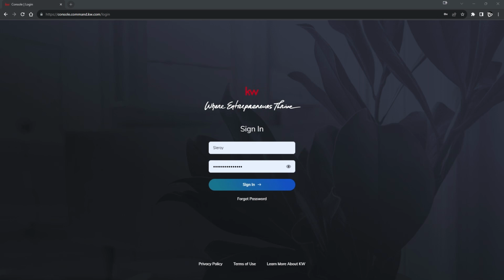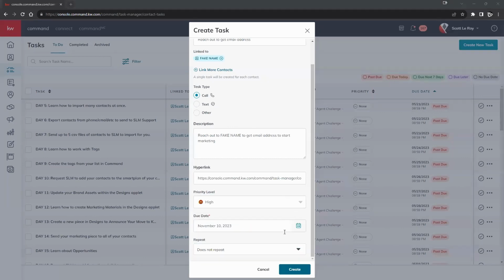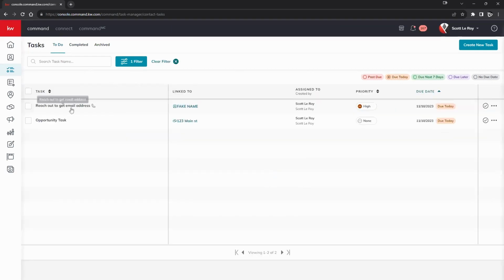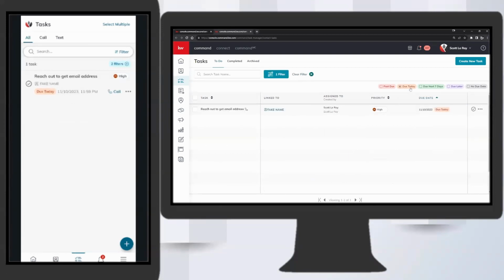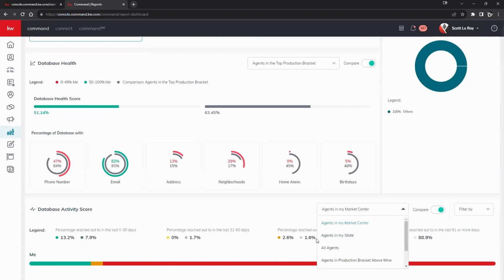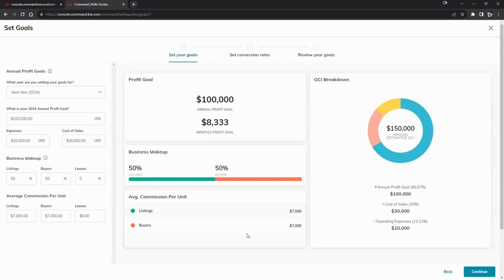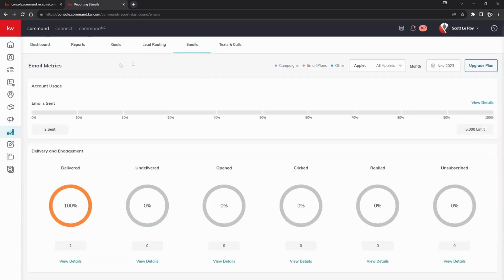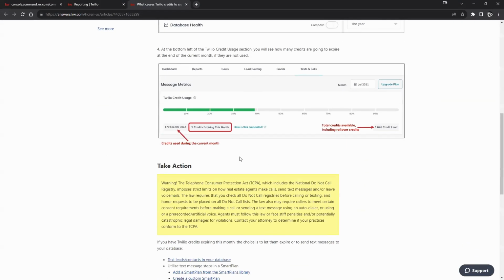You Choose! Tasks & Reports within Command 11/10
In this 1 hour class, we will learn how to create tasks from within both KW Command and the Command Mobile App, as well as explore the Reports section within KW Command!